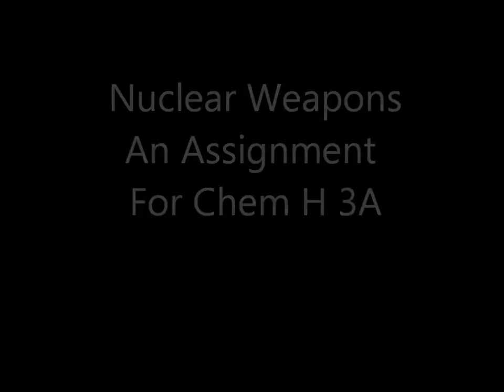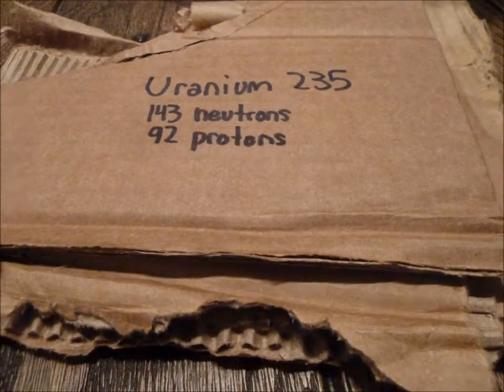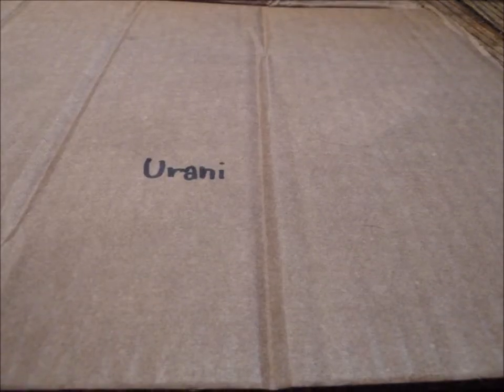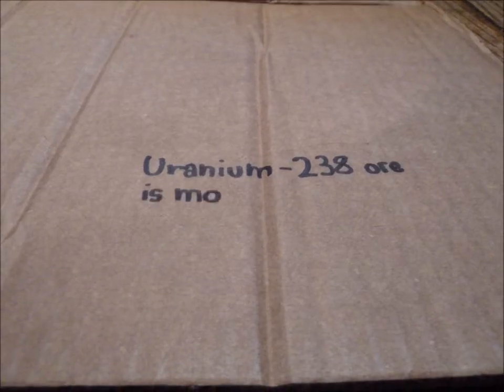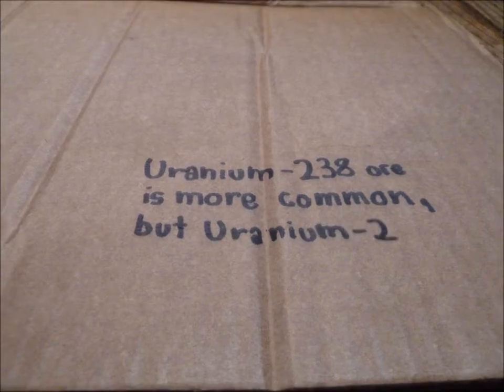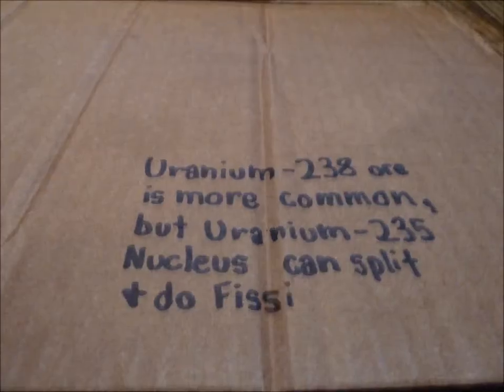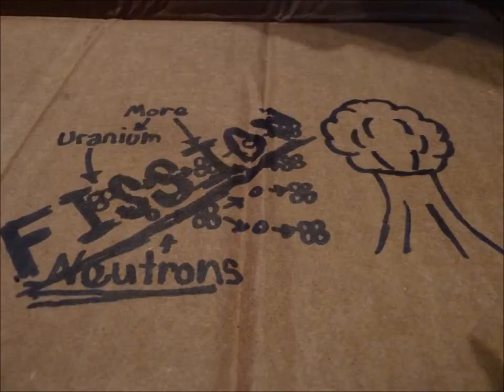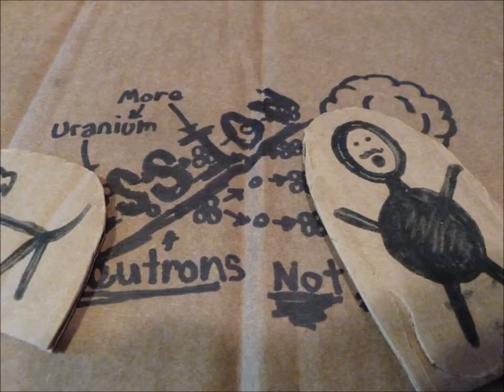Chemistry in Nuclear Weapons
How Chemistry is used in Nuclear Weapons